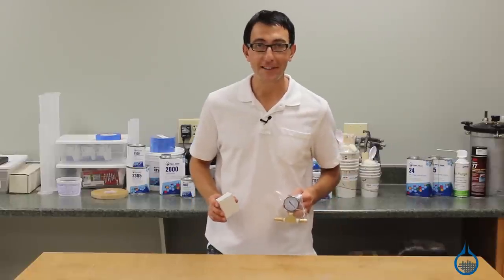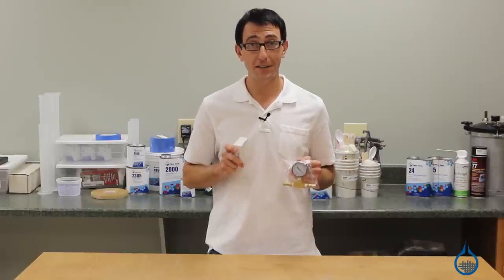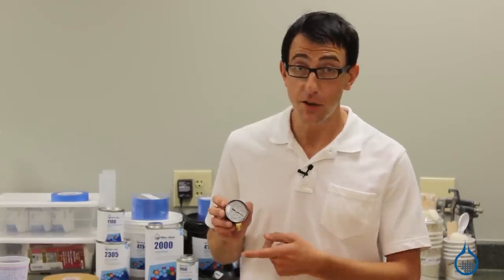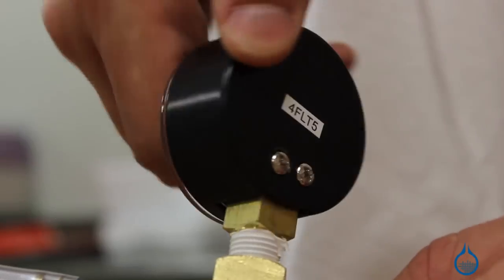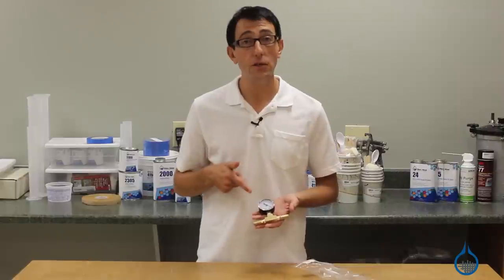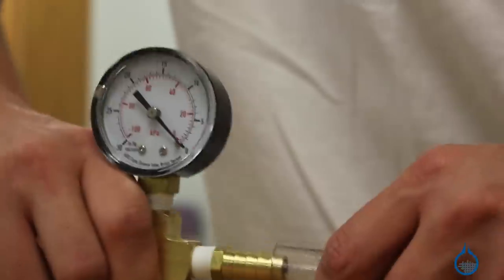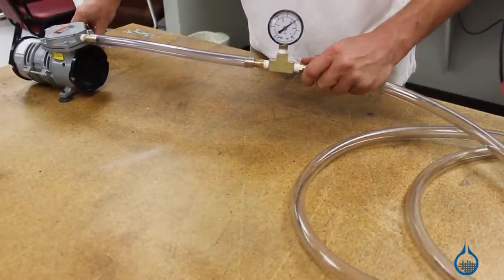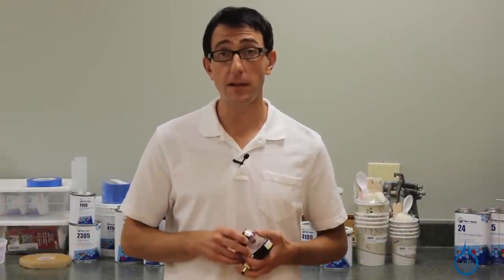Fibre Glast Vacuum Gauges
Quick and Easy Install

Our #2218-A Vacuum Gauge with T-Fitting assembly allows you to splice your vacuum gauge into your 1/2" vacuum tubing effortlessly.  You can decide whether to monitor the vacuum pressure of your vacuum bagging setup close to the pump or right at the part.  Make a clean cut in your tubing, press the barb fittings in and your gauge is installed anywhere you want it!